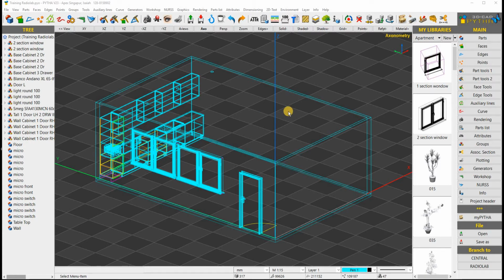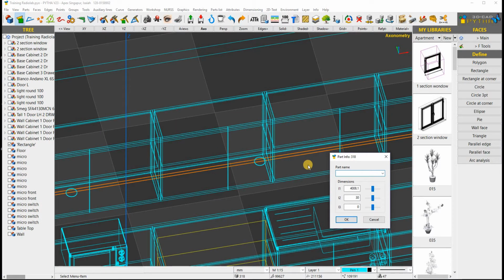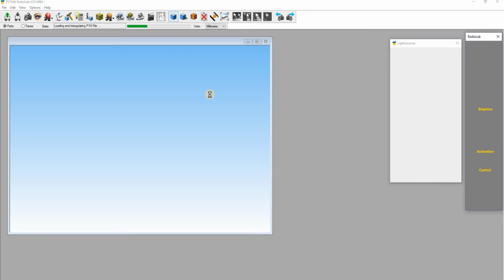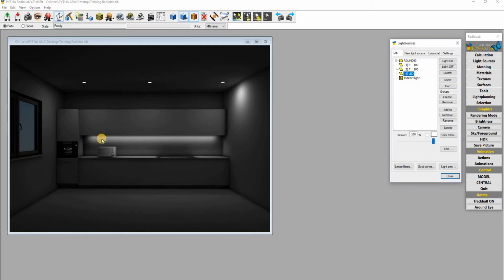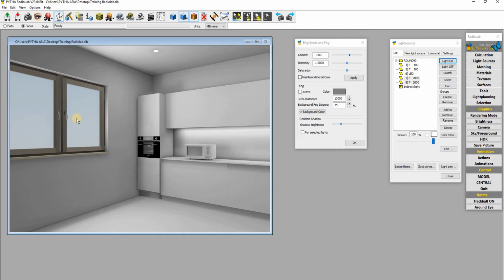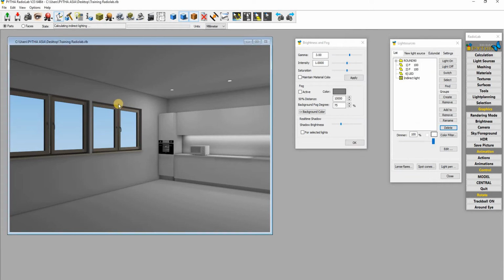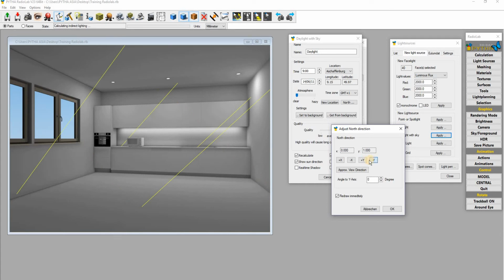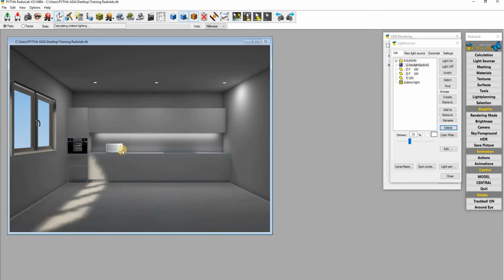Radiolab Training 2 - Creating Lights